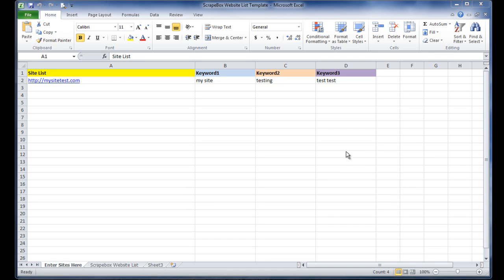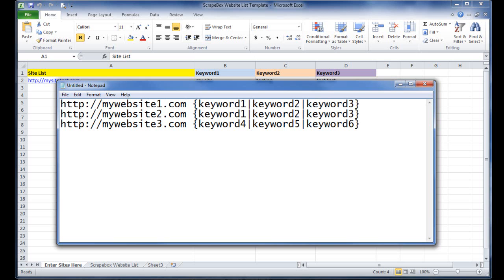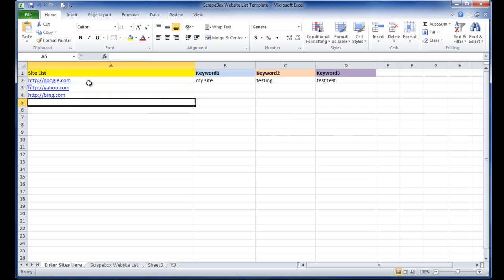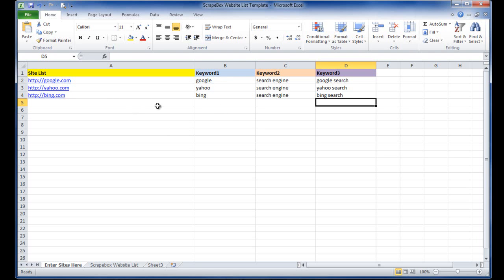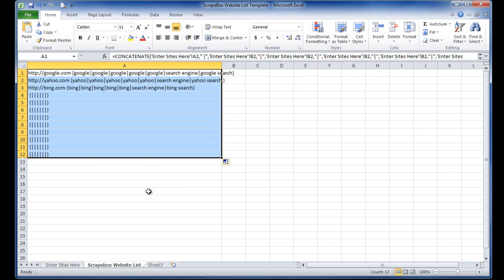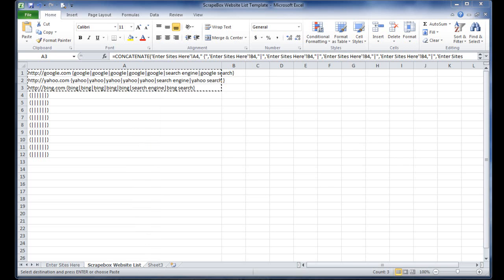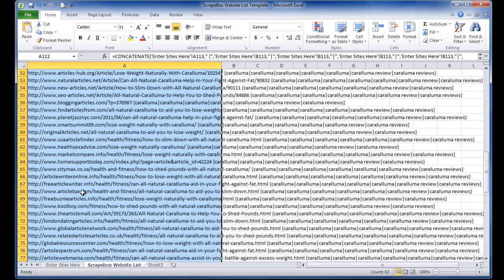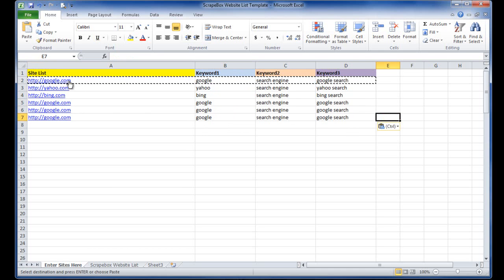Scrapebox Website List Worksheet